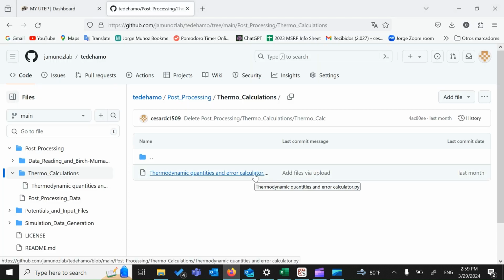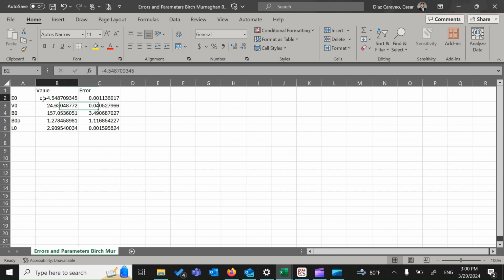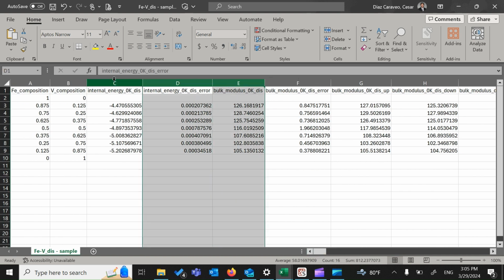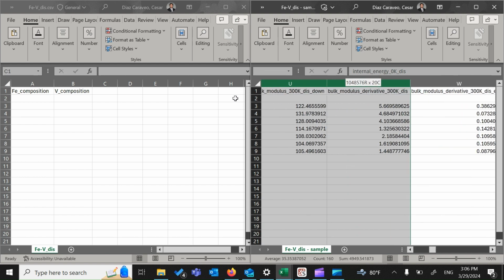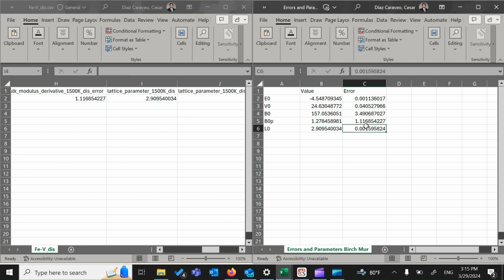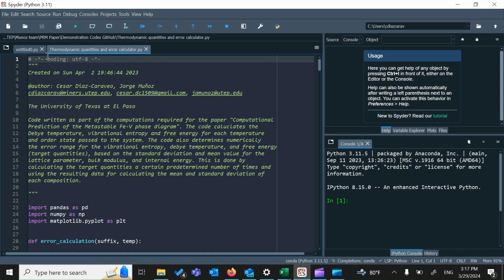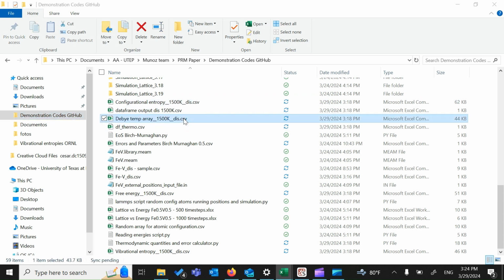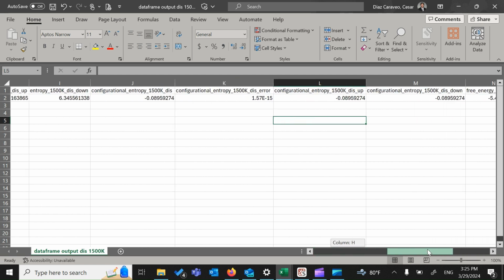Lattice Dynamics and Free Energies of Binary Alloys with Thermal and Chemical Disorder. Tutorial #3.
Video describing the methodology developed by the group of Prof. Jorge Muñoz at the University of Texas at El Paso to model binary alloys with chemical disorder at finite temperature using molecular dynamics. The tutorial describes the second set of post-processing methodologies, by which other thermodynamic quantities like Debye temperature, vibrational entropy, and final total free energy are calculated.